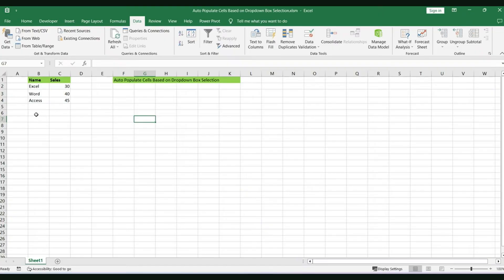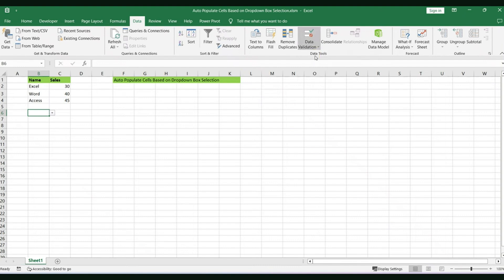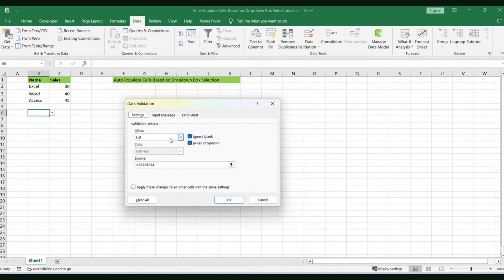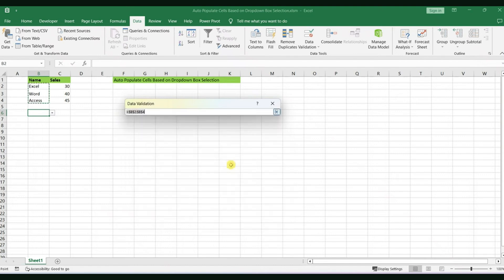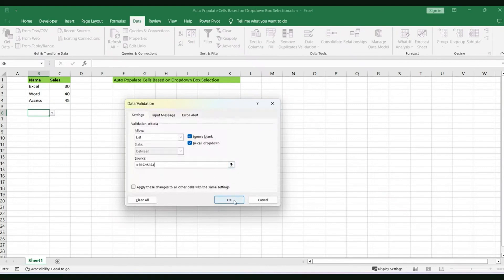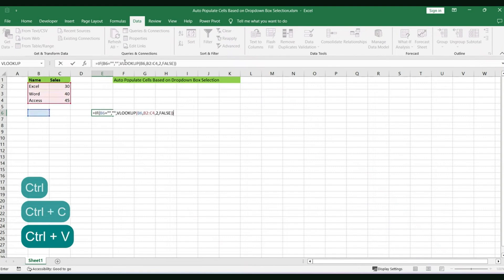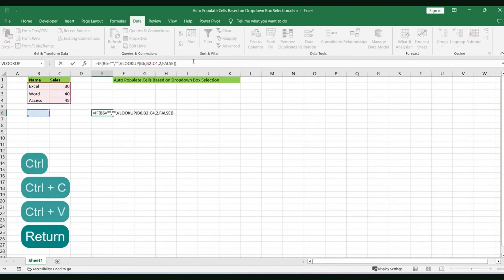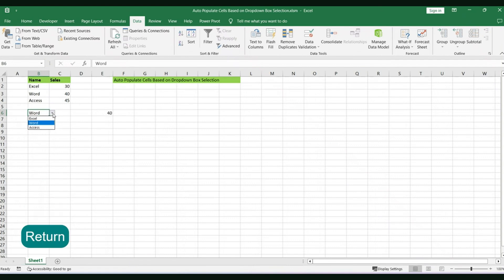How to Auto Populate Cells Based on Dropdown Box Selection in Excel | Excel Tutorial 2025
In this video, "How to Auto Populate Cells Based on Dropdown Box Selection in Excel | Excel Tutorial," we’ll guide you through the process of using Excel’s powerful features to enhance your spreadsheets. Learn how to create a dropdown list that automatically fills in related data in other cells based on your selection. We’ll cover essential techniques like Data Validation, VLOOKUP, and dynamic named ranges to ensure your data is organized and easily accessible. Whether you're managing inventory, tracking sales, or analyzing data, this tutorial will empower you to streamline your workflow and improve efficiency. Join us for step-by-step instructions and tips to make your Excel experience more productive and enjoyable!

Timestamps

Intro – 00:00 – 00:08
Auto Populating Cells Based on Dropdown Box – 00:09 – 01:40